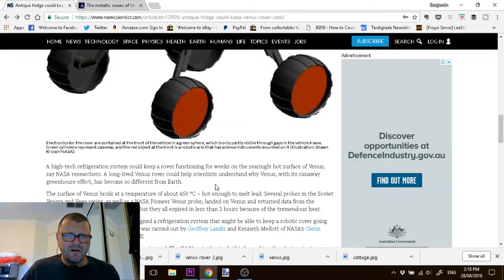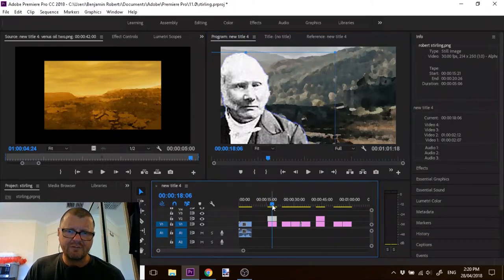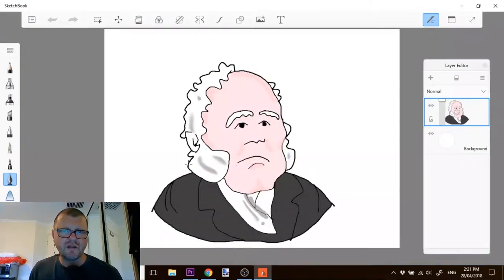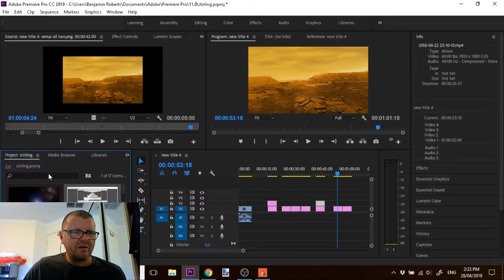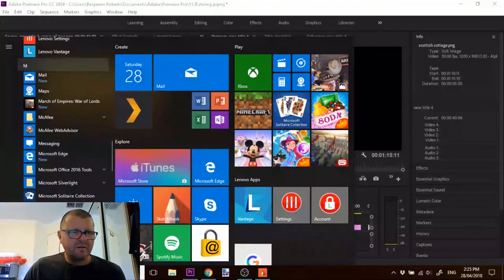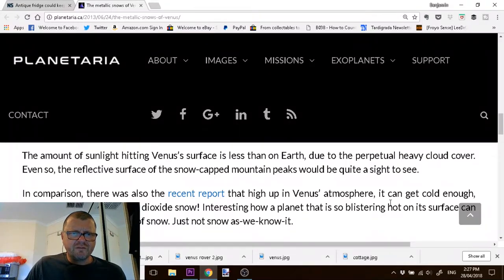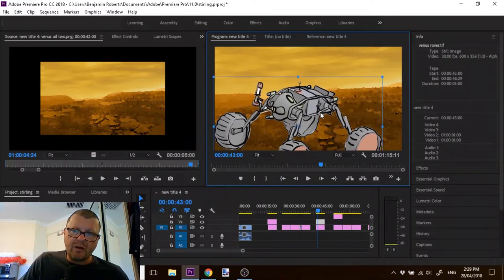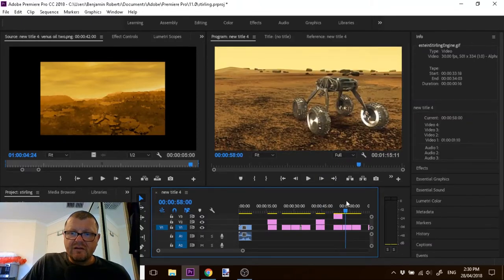Upcoming Video: Antique Fridge on Venus?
YO!

What am I up to? It's Saturday afternoon, I'm bored, and working on a video? What better way to alleviate boredom than to talk about what's coming up!

An Antique Fridge on Venus? As strange as it sounds, an obscure and all but forgotten motor used in certain kinds of industrial refridgeration may help us to really take a good detailed look at the SURFACE of VENUS! Really! This is a big deal!